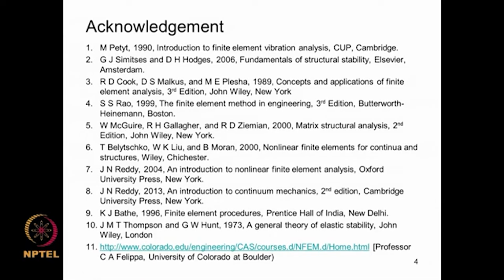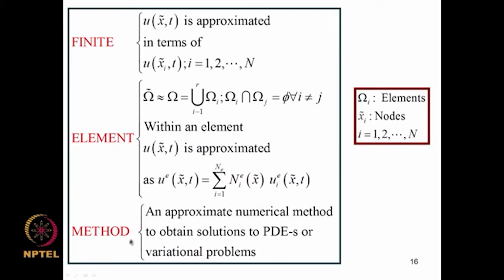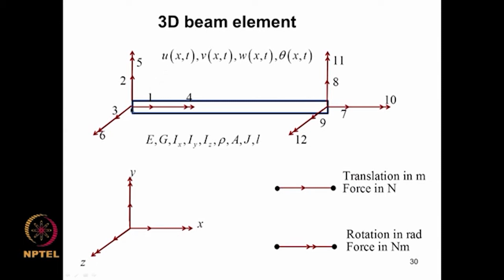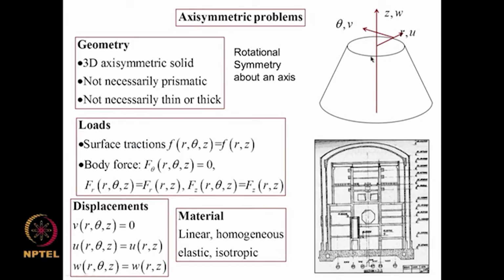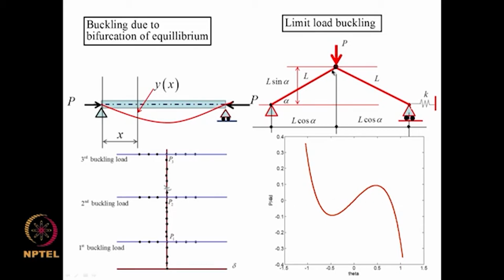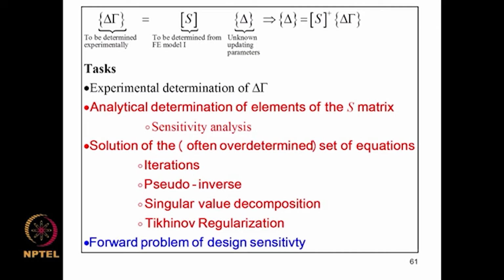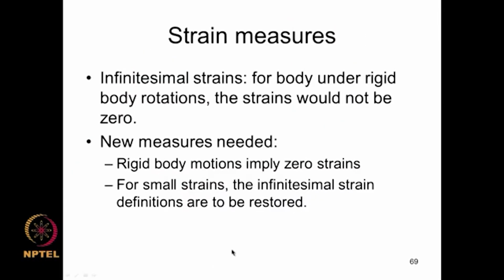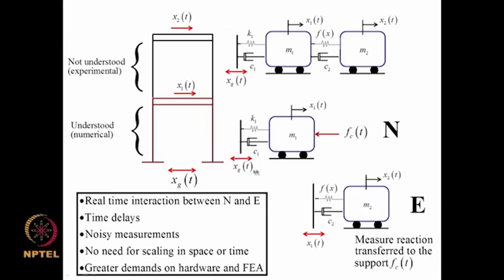Closure CH23SP swayamprabha